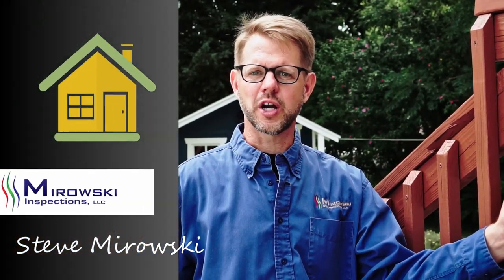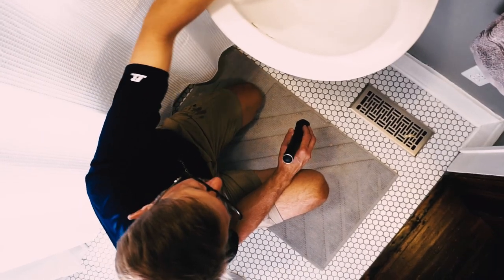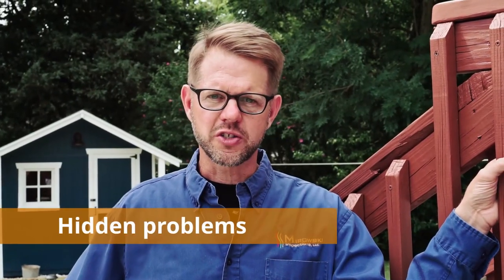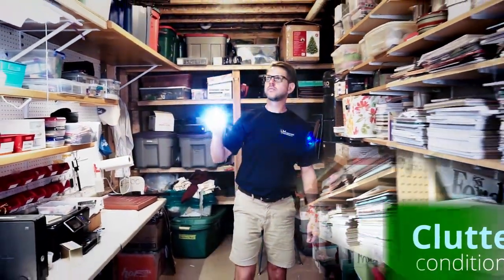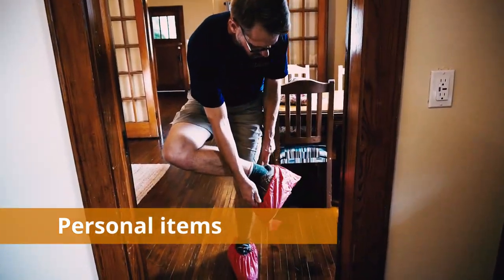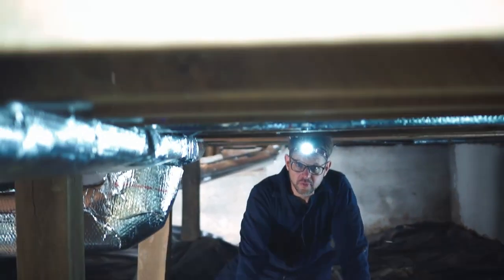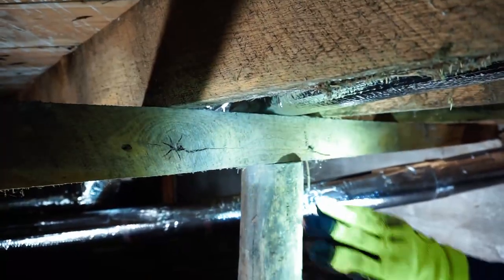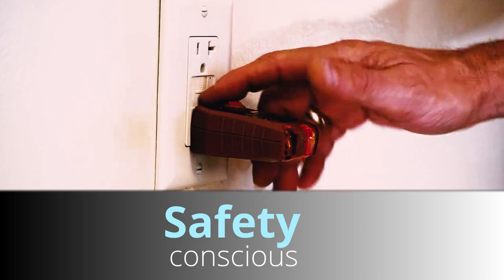Home Inspection Standards of Practice and Inspection Agreement Video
Mirowski Inspections, LLC supplemental contract video for residential home inspection customers in which Steve Mirowski, owner, discusses the standards of practice and inspection agreement.  These topics are very important for customers to understand prior to the home inspection being conducted.  Mirowski Inspection urges all customers to contact the company at if there are any questions regarding the terms outlined here as well as in the inspection contract.